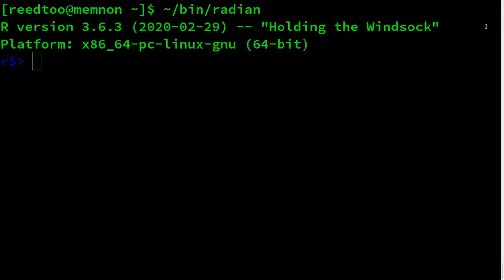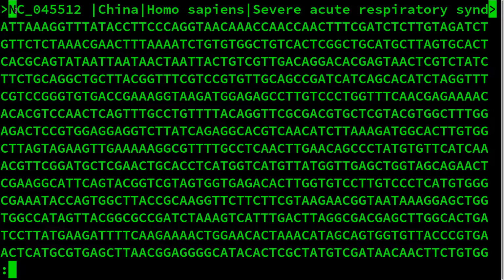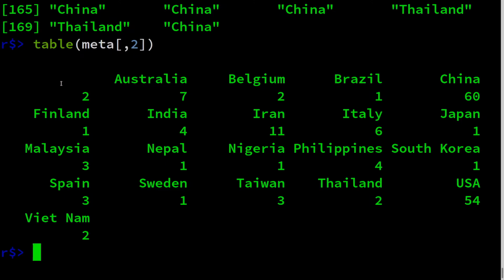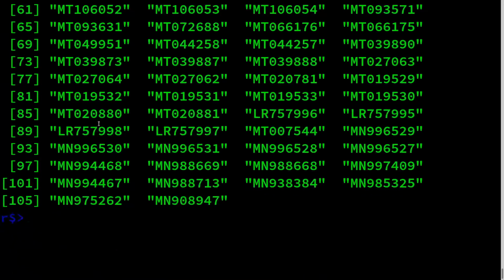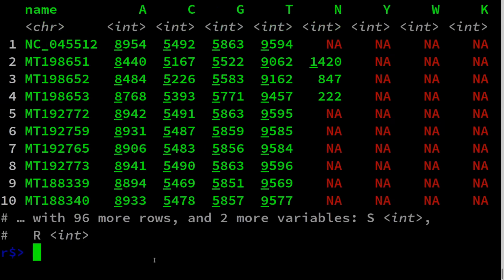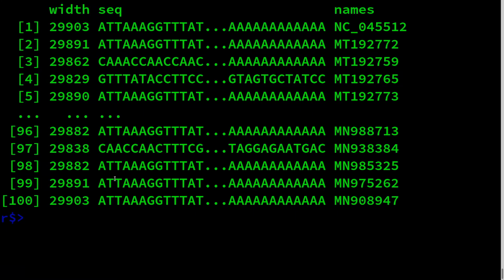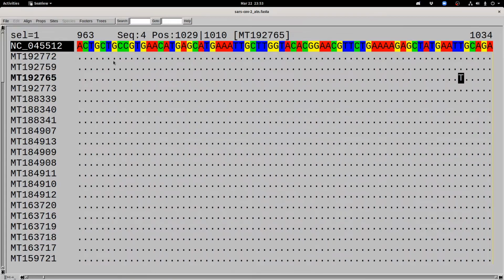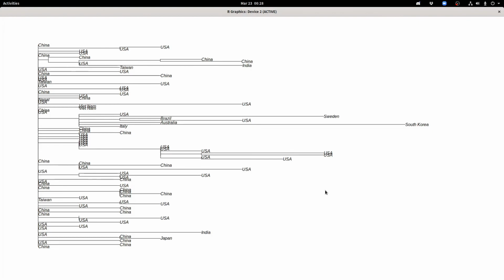Bioinformatics: Coronavirus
This semester I am teaching a junior-level computational biology class, and because of the pandemic, my university has moved online. To help my students, I have prerecorded a let's code video and uploaded it to my channel. In this lesson, I will cover basic data analysis and bioinformatics skills using COVID19 virus sequence data.